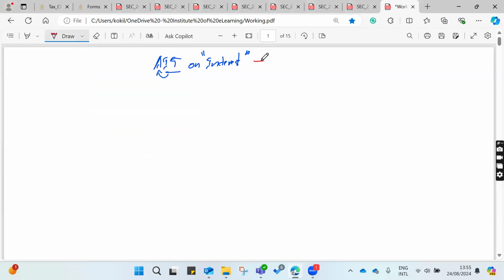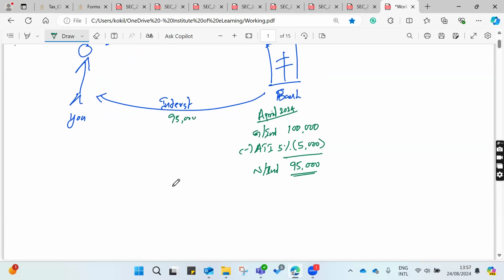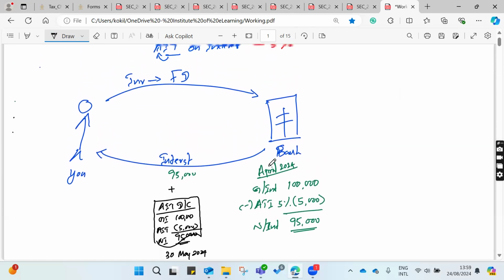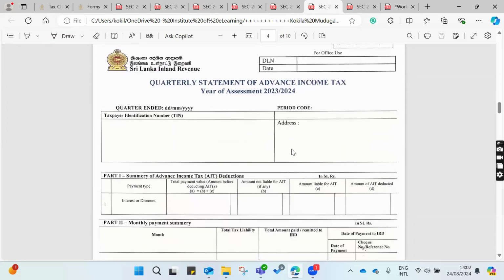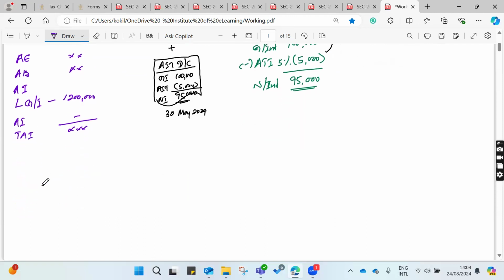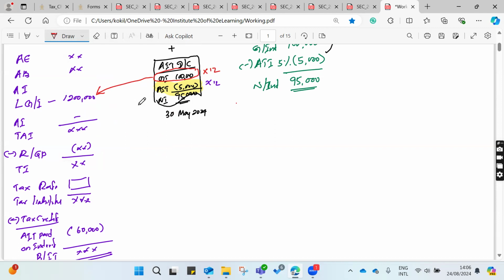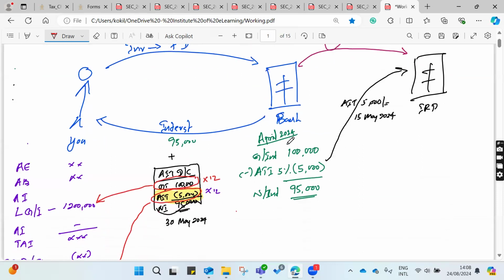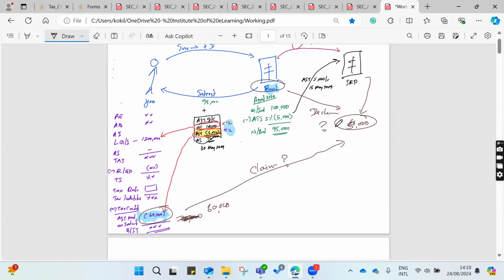AIT on Interest 5% | Sri Lanka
5% Advance Income Tax on Interest Sri Lanka | Important Guidelines

In this video, we dive deep into the 5% Advance Income Tax (AIT) applicable on interest or discount on deposits in Sri Lanka. Effective from January 1, 2023, this tax is crucial for both deposit holders and financial institutions to understand.

In this video, you’ll learn:

1. What the 5% AIT is and how it impacts interest earnings on deposits.
2. The key provisions of the Inland Revenue Department's Circular SEC/2022/E/02.
3. How this tax applies to different types of deposit holders and transactions.
4. Important exemptions and conditions that might affect your tax liability.

Whether you are an individual investor or a financial institution, this video provides essential insights to ensure you are compliant with the latest tax regulations in Sri Lanka.

📌 For detailed information, please refer to the attached circulars.